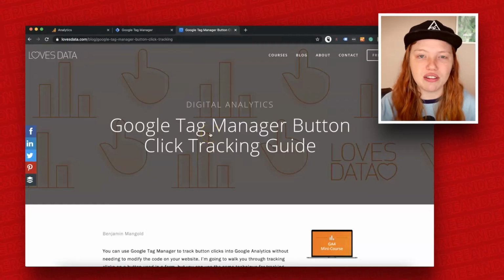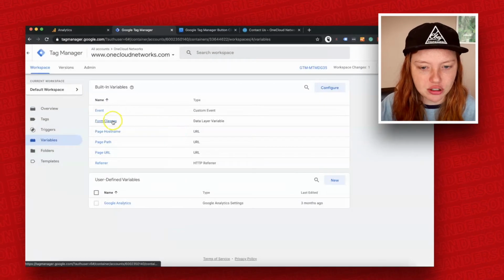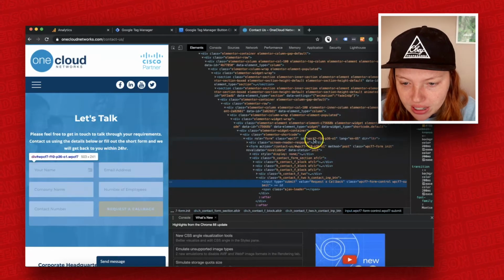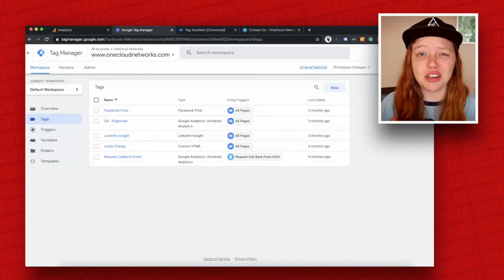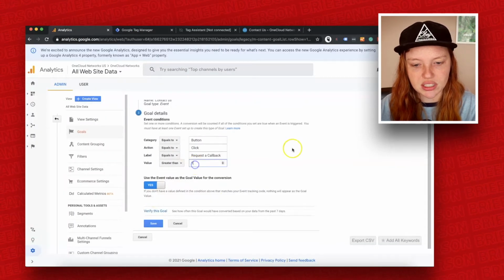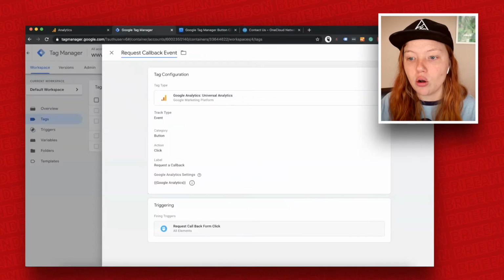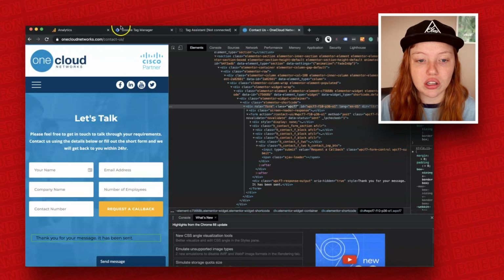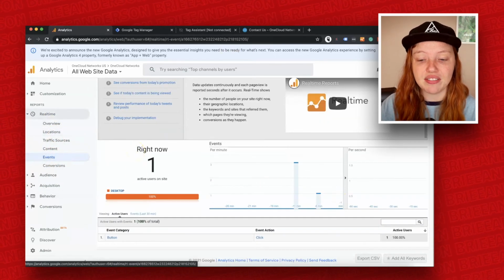Button Click Tracking with Google Tag Manager (FULL TUTORIAL!)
Trying to figure out button click tracking with Google Tag Manager? Don't worry, this short video takes you step by step on how to correctly track your button clicks.

Specifically, this tutorial shows you how to track form submission using Tag Manager.